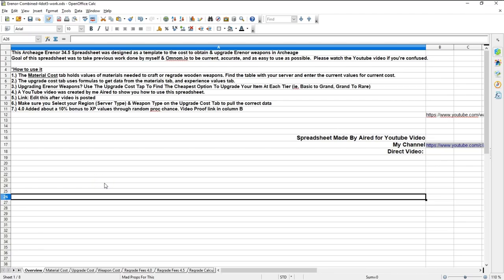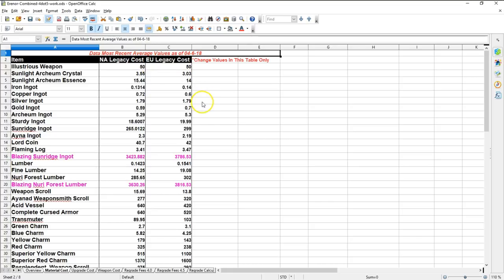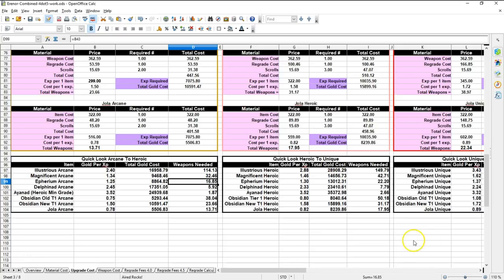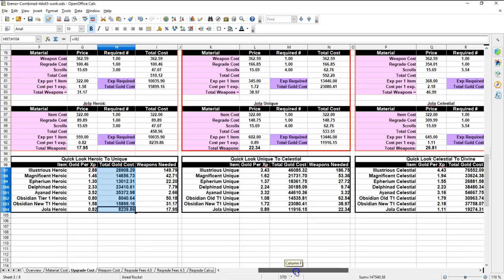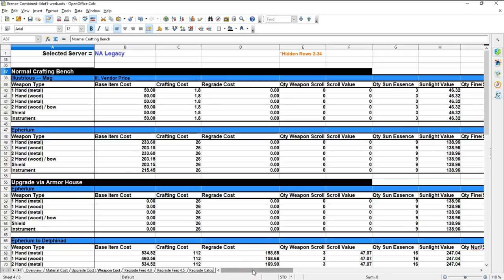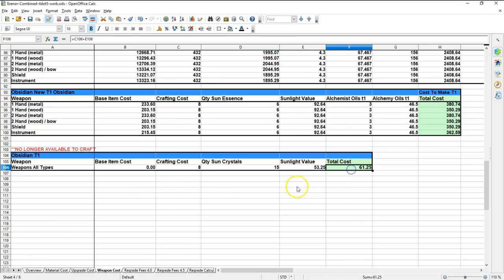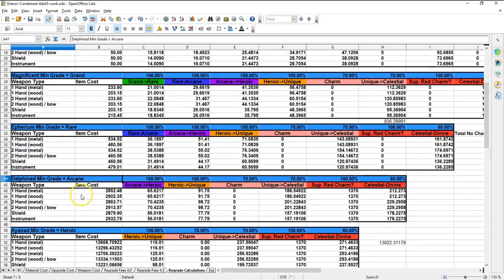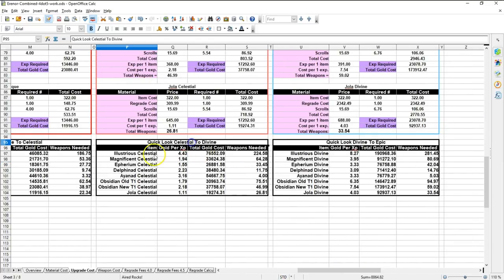Archeage 4.5 Weapon Crafting & Erenor Cost Guide Huge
Hello everybody, in this video we're going to take a look at weapon crafting & Erenor cost Archeage 4.5.

This video talks about:
Archeage
Erenor Weapons
Crafting Cost

I hope you find this video both helpful and informative.